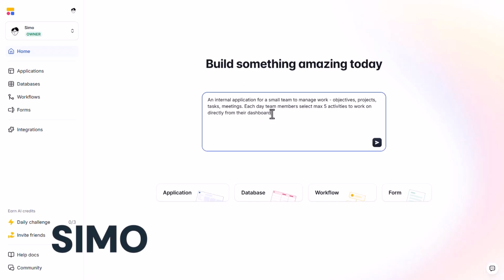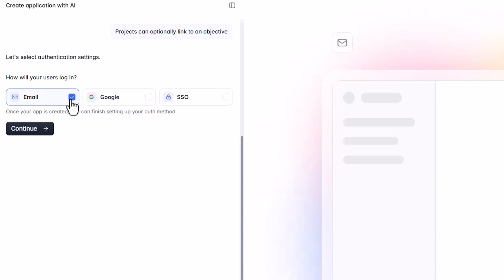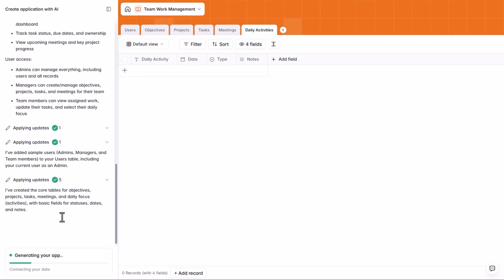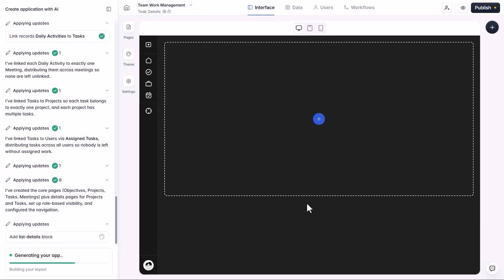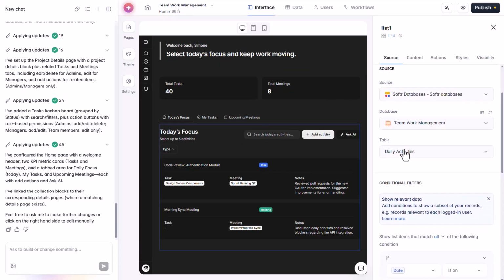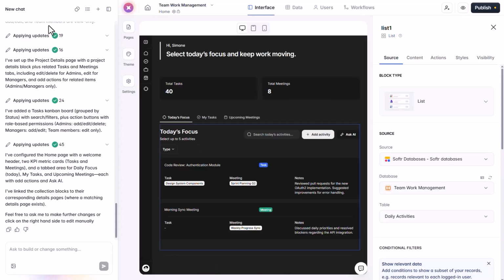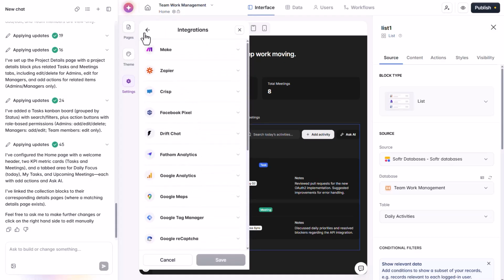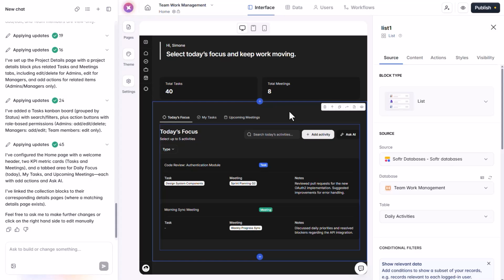Building business apps with Softr AI